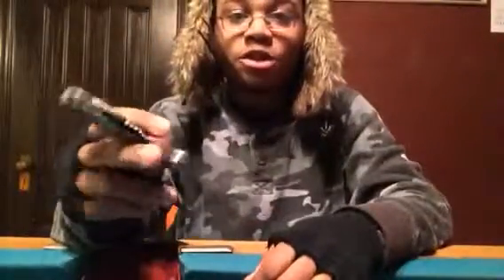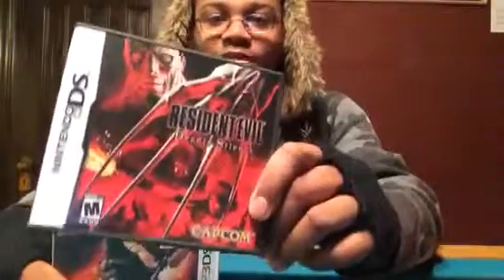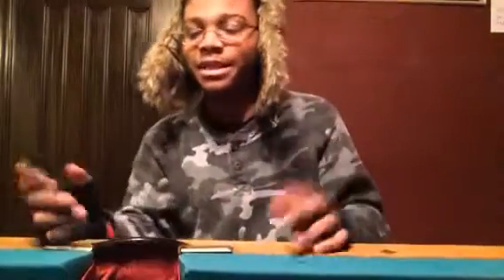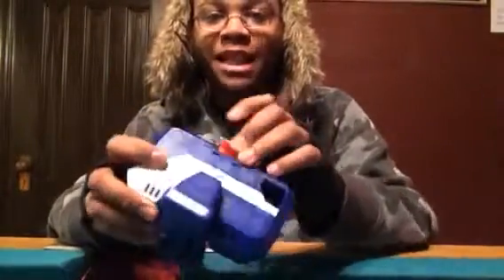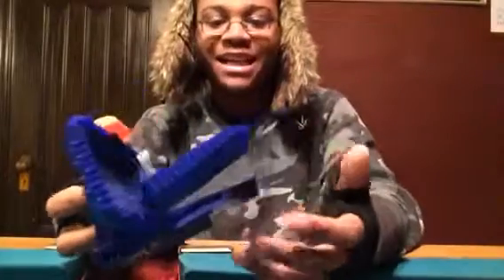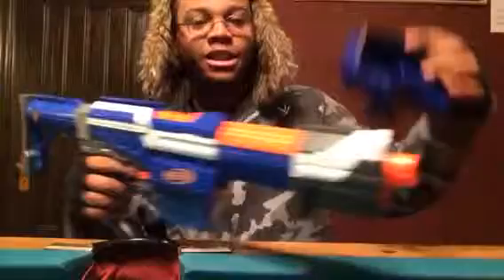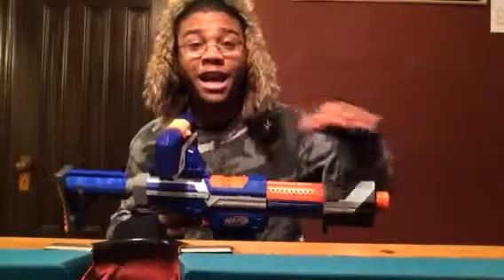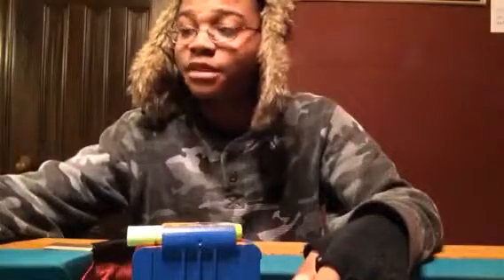New review stuff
Review of some nerf stuff I got and previews of some projects I finished.